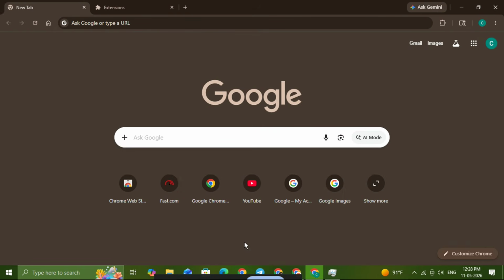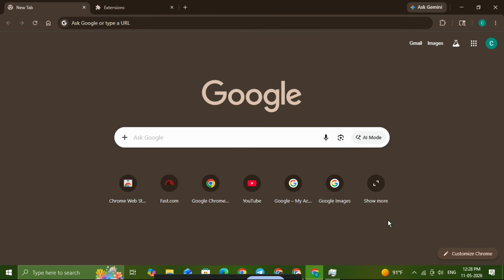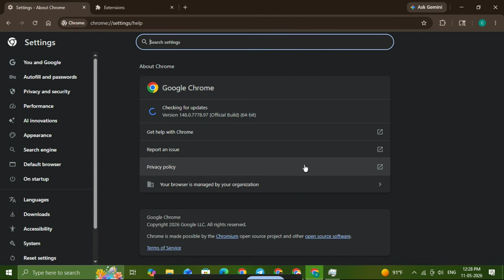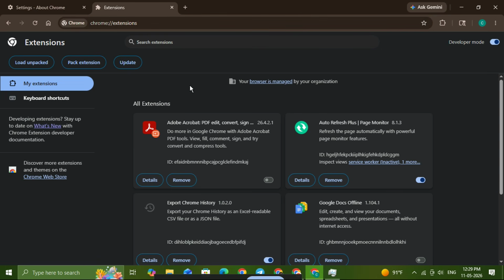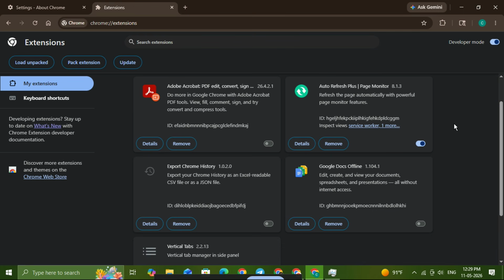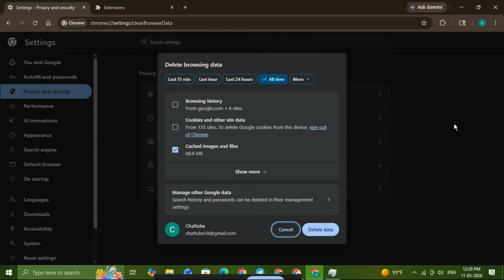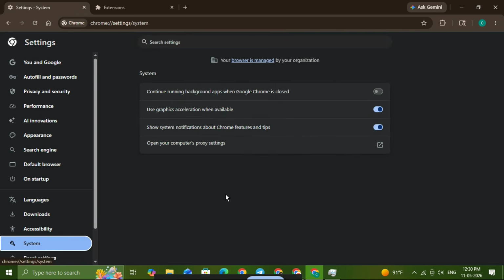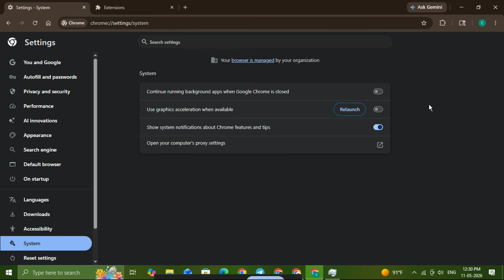How To Fix STATUS_ACCESS_VIOLATION In Google Chrome (Easy Guide)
Learn how to fix STATUS_ACCESS_VIOLATION in Google Chrome with simple step-by-step troubleshooting. This guide covers restarting Chrome, updating the browser, disabling extensions, clearing cache and cookies, and turning off hardware acceleration.

🕚Timestamps:
0:00 Introduction
0:18 Restart Google Chrome
0:40 Update Google Chrome
1:09 Disable Chrome Extensions
1:44 Clear Chrome Cache And Cookies
2:16 Disable Hardware Acceleration
2:46 Quick Recap
3:03 Outro

✍️What You'll Learn In This Video:
• How To Restart Google Chrome Properly
• How To Update Chrome Using The About Page
• How To Troubleshoot STATUS_ACCESS_VIOLATION Errors
• How To Fix Browser Crashes And Page Loading Issues
• How To Apply Chrome Settings For Better Stability

💡Pro Tips:
• Restart Chrome fully before trying deeper fixes
• Disable extensions one at a time to identify the cause
• Clear all cached data if the error keeps coming back
• Turn off hardware acceleration if Chrome crashes during loading
• Keep Chrome updated to avoid common browser conflicts